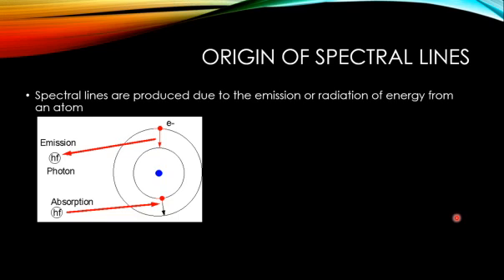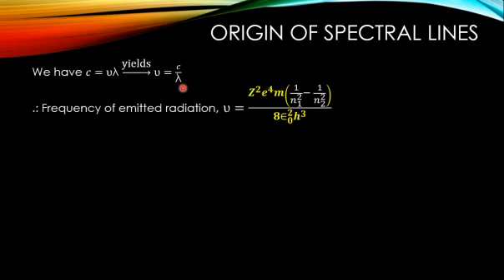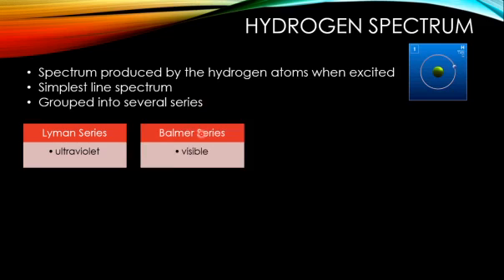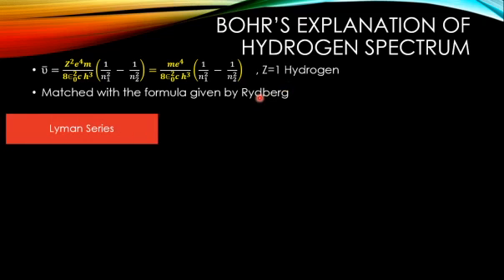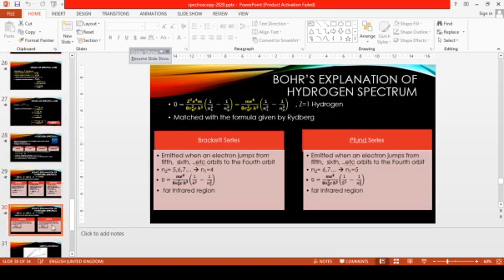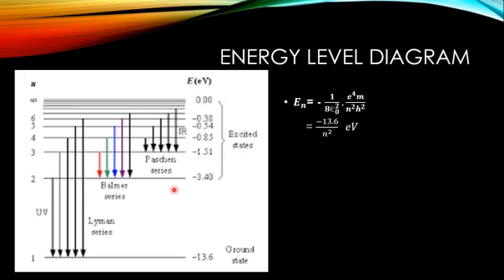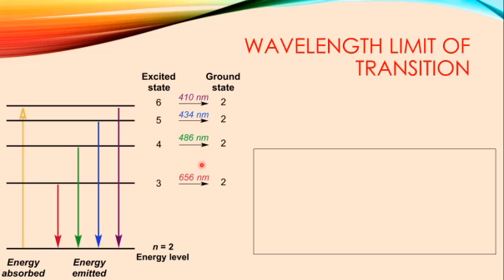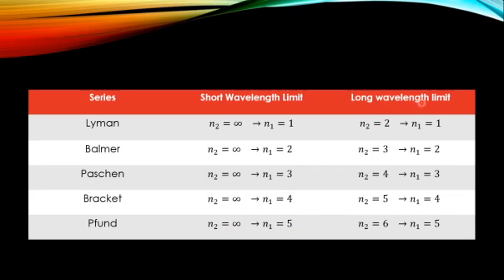Origin of Spectral Iines using Bohr atom model